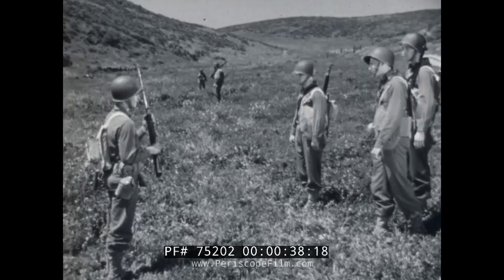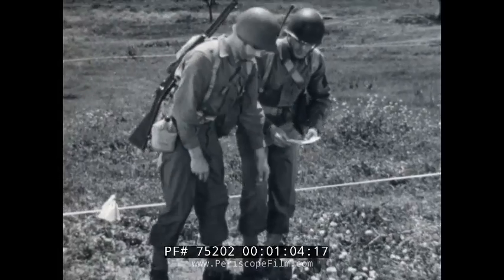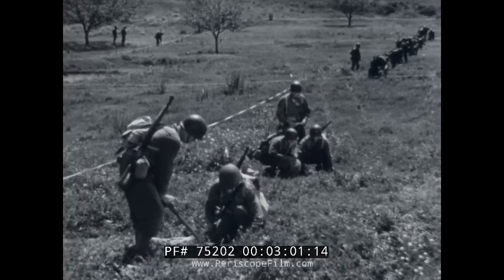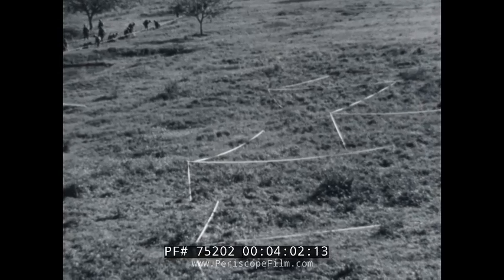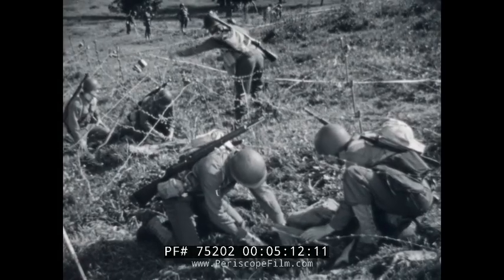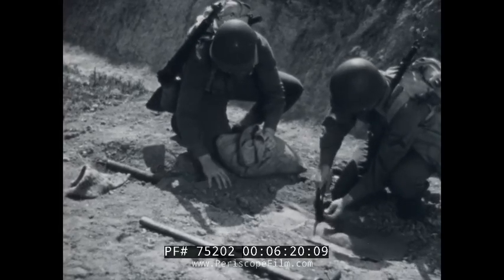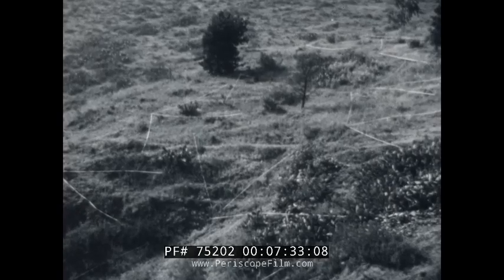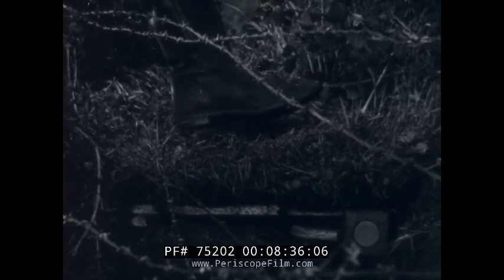HOW TO LAY A MINE FIELD & HOW TO EMPLACE ANTIPERSONNEL MINES 75202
This 1950s film shows the laying of anti-tank and anti-personnel mines by soldiers of the U.S. Army.  Procedures are shown including posting of guards around the mine field area during the laying procedure, and proper recording of mine locations.  Various mine types are shown including mines placed under boards, grenade-based push type mines, and more. There is also discussion of how boundary and M-3 mines are used in tactical conditions.